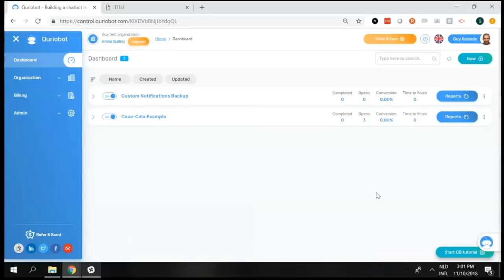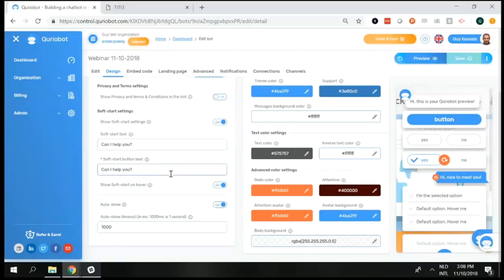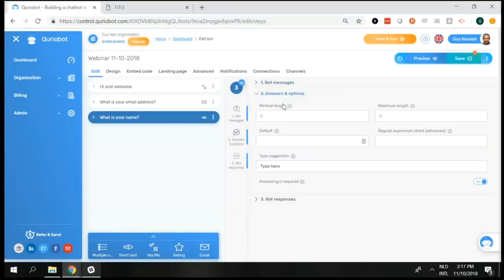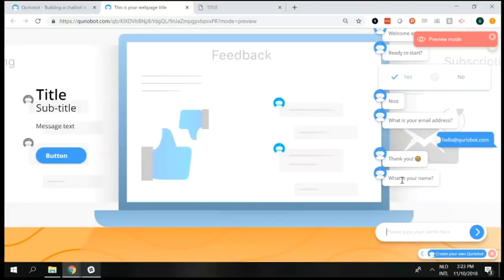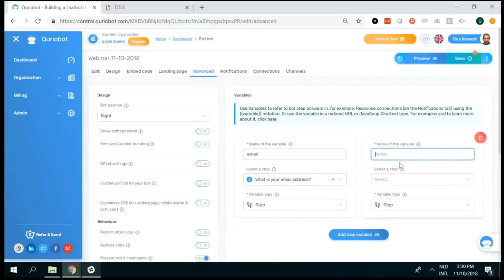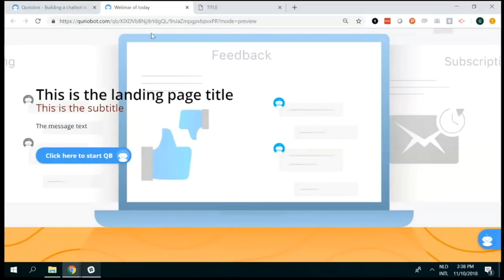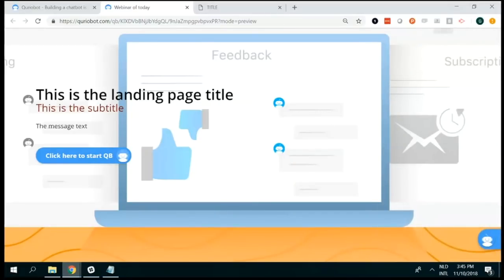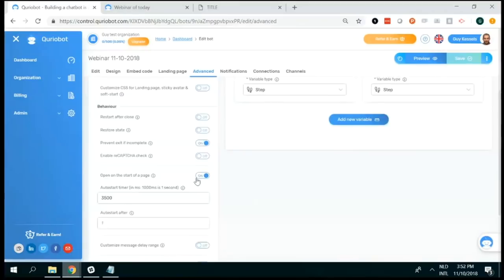The First QB Webinar: A Big Introduction to Quriobot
This is the recording of today's first QB Webinar: A Big Introduction to Quriobot. Not only are the basics of the platform covered, but it also shows you how to let QB send beautiful (customized) emails! See below for all the chapters!

CHAPTERS

2:07 - Explanation of the organization settings

2:15 - Customize the landing page url

2:25 - Customize the from email address

3:30 - Templates within the Control Room

4:15 - The Edit tab (inc. step types explanation)

6:20 - Logic jump explained

6:52 - The Design tab (inc. multiple languages)

7:40 - Soft start (starting rules of your bot)

8:30 - Changing the avatar

9:00 - The Landing page tab

10:30 - The Advanced tab

10:50 - Offset settings

11:50 - The Notifications tab

12:25 - The Connections tab

12:40 - Start building the bot

14:15 - Invalid and missing responses

16:27 - Difference between short and long text step types

17:44 - Using user input in a bot response

18:57 - Exit rules of the bot

20:25 - Applying logic jump

22:28 - Checking error messages from the QB

23:40 - Changing the colors

25:05 - Changing the landing page

26:14 - Changing the landing page background image based on the conversation

27:55 - Creating variables (use collected data in other platforms)

31:05 - Setting up emails which QB needs to send

32:33 - The reply to and from email addresses explained

33:30 - Creating a plain text html email in the Control Room

33:50 - Using the created variables in an email

38:40 - Legal step type when you are asking for personal data

39:30 - Adding a html designed email to the Control Room

49:01 - Send a user a confirmation email

41:50 - Creating a email subject line including user input

45:17 - Reporting features explained

45:44 - Copying your bots

46:11 - Devices reporting

46:20 - Progress over time report

46:30 - Results reports (and how to download your results)

47:25 - Interactive reporting

48:07 - Filtering results

51:15 - Additional bot behaviour